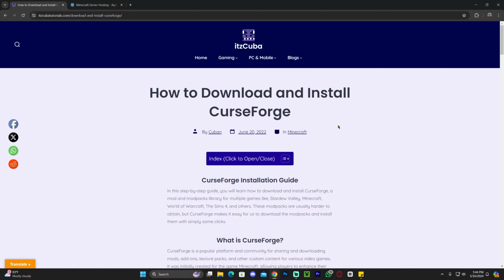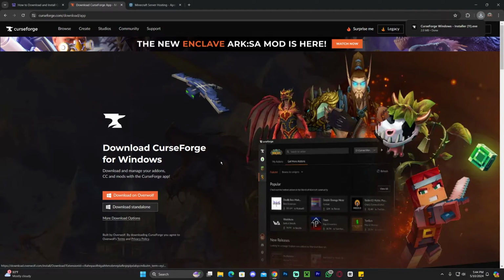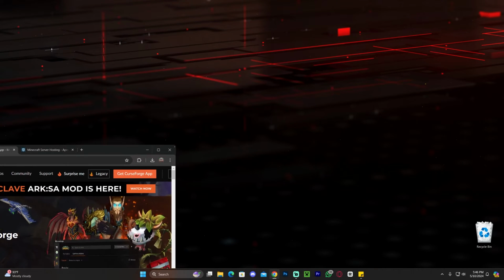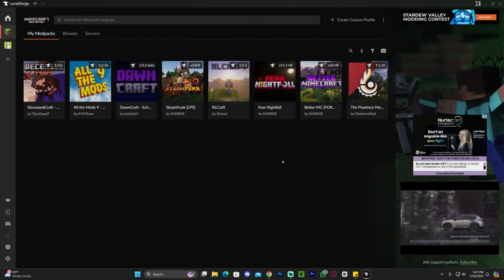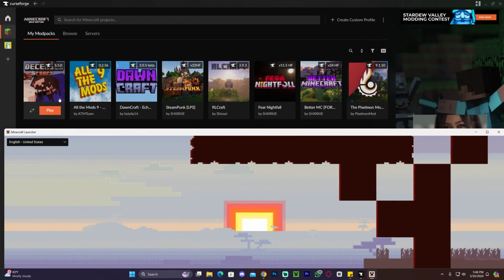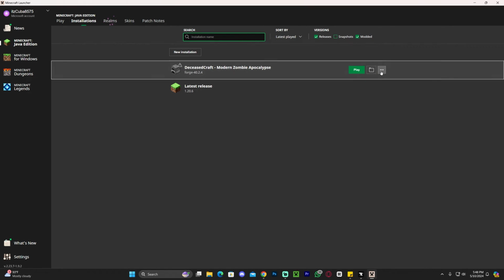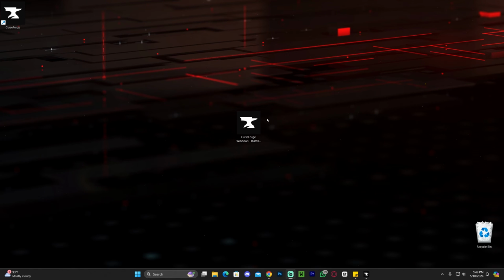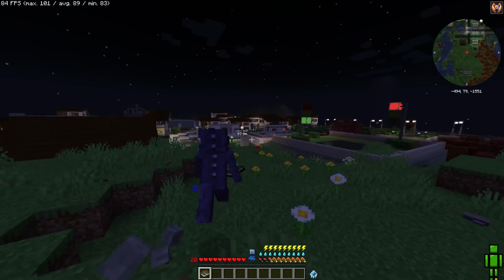How to Download & Install DeceasedCraft in 2024 - (Zombie Apocalypse Modpack)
Learn how to download DeceasedCraft and how to install the DeceasedCraft Modpack for Minecraft in 2023. I tried to make this guide on how to get the DeceasedCraft Modpack for Minecraft as easy as possible. The easiest way possible to download & Install DeceasedCraft can be match by the easiest way to make an DeceasedCraft server using the link above.